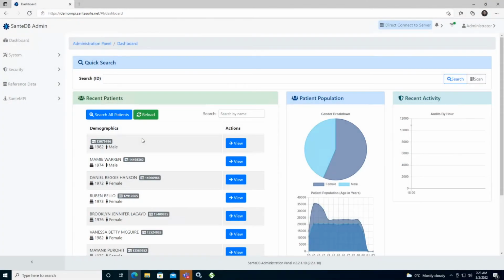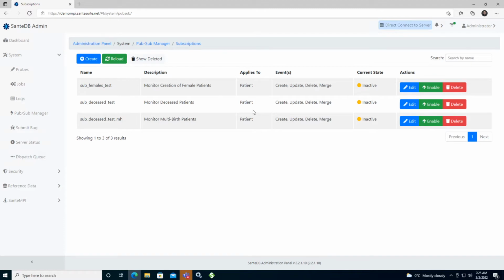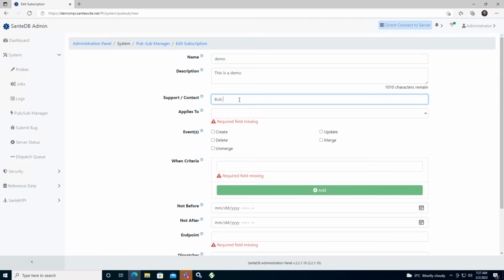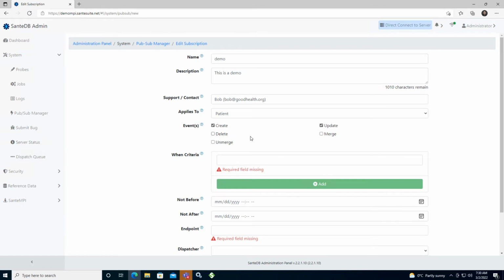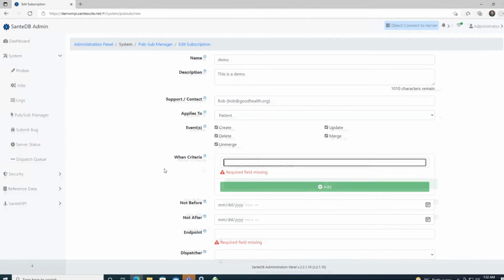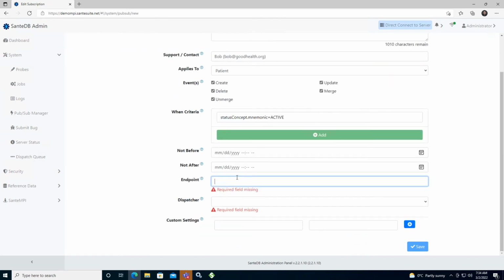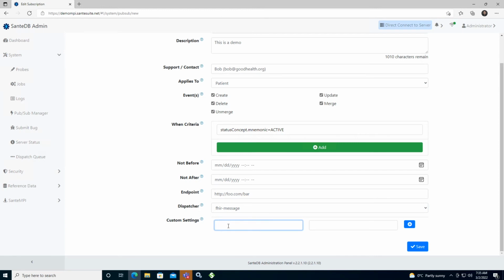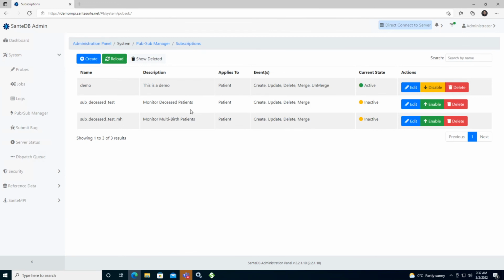Administrative Panels - Using Publish / Subscribe